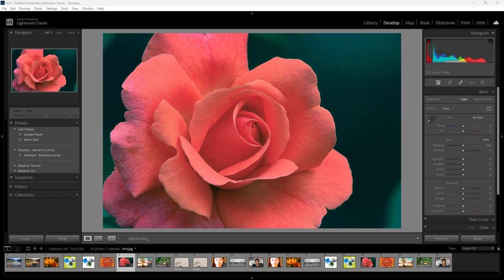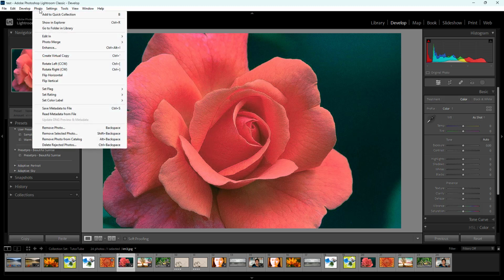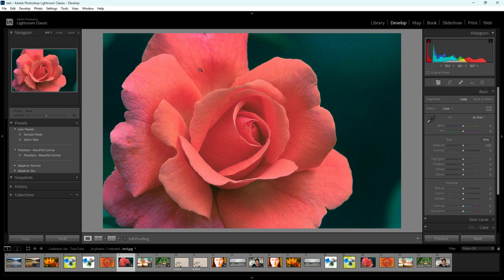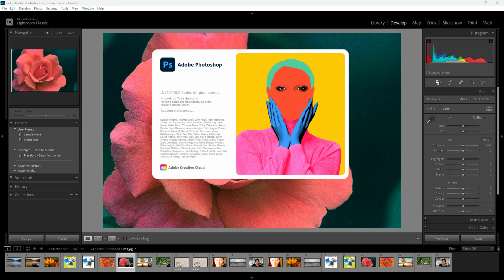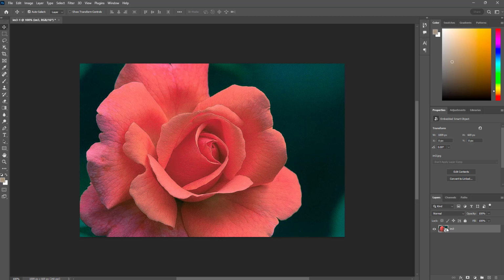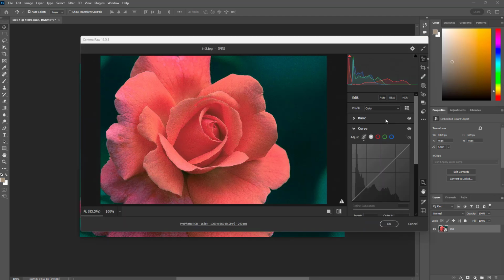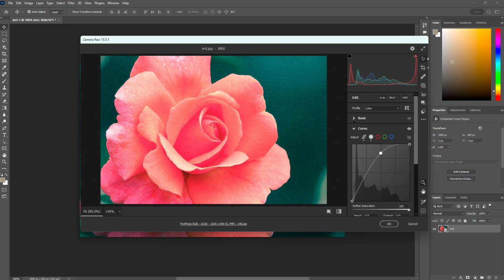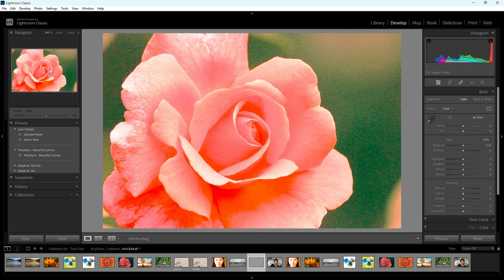Adobe Photoshop Lightroom Classic - Lesson 64 - Opening as a Smart Object in Photoshop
In this tutorial, we’ll explore the essentials of Opening as a Smart Object in Photoshop in Adobe Photoshop Lightroom Classic.